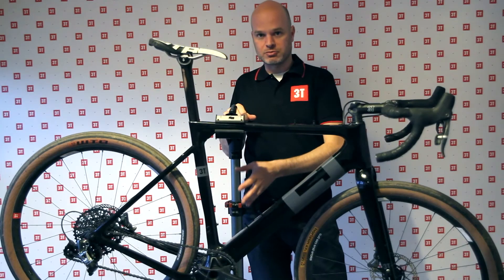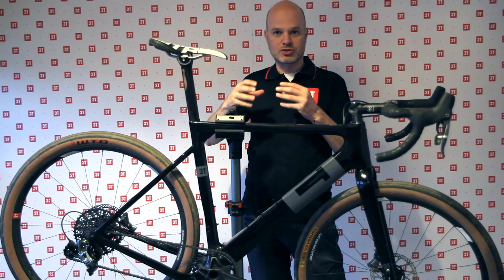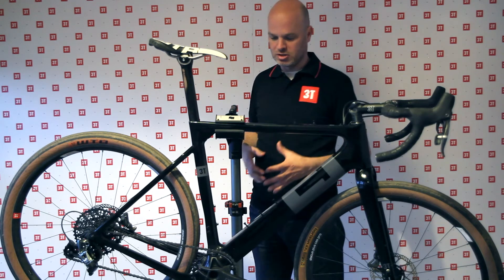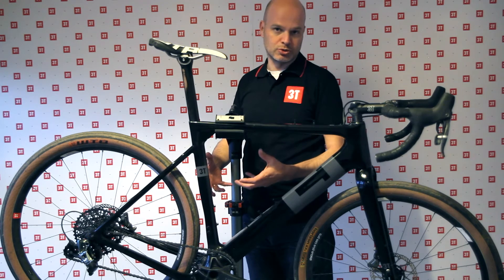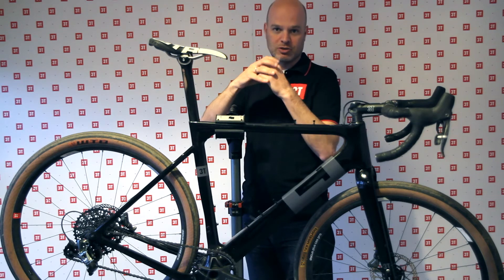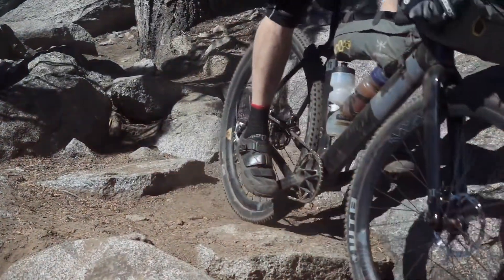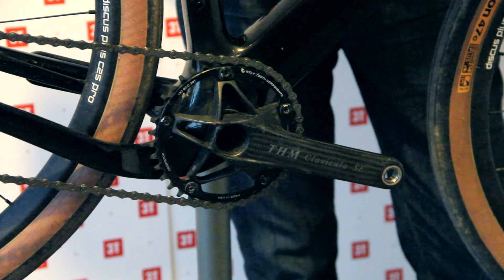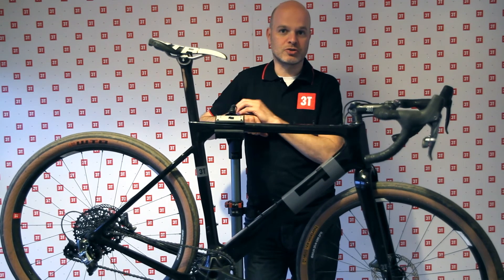3T Explore the Exploro - Bottom bracket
Gerard Vroomen talks about the bottom bracket standard on 3T Exploro: BB386EVO. Diameter 46mm/Width 86,5mm.